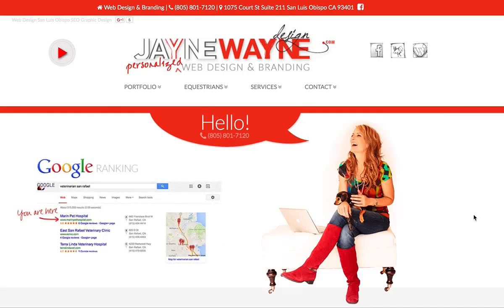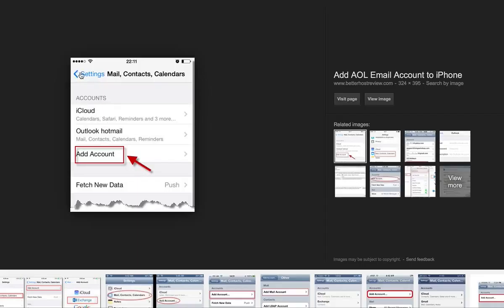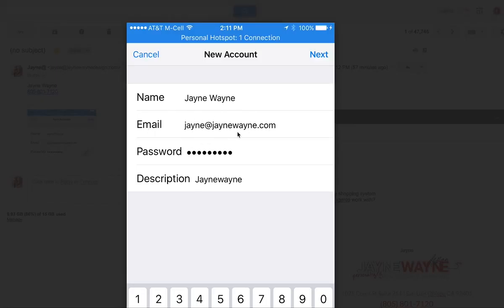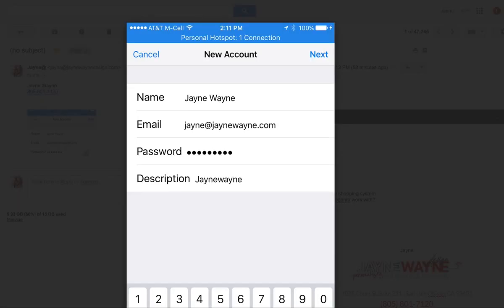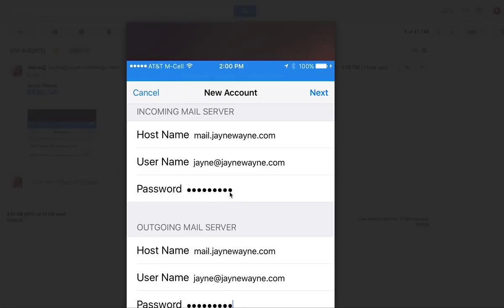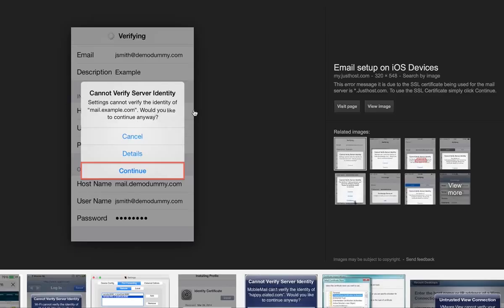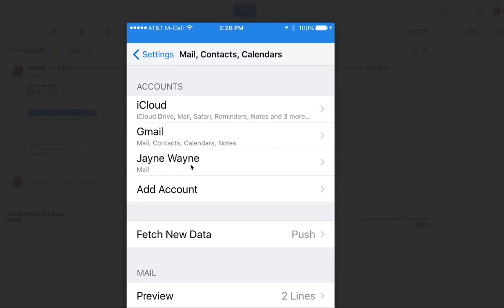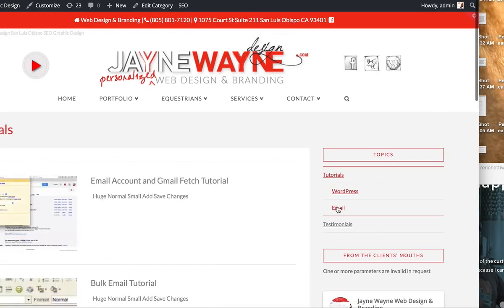Setting up your iphone email account - Jayne Wayne Web Design & Branding Clients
Learn to set up your iphone email account - Jayne Wayne Web Design & Branding Clients | 1075 Court Street Suite 211 San Luis Obispo CA 93406